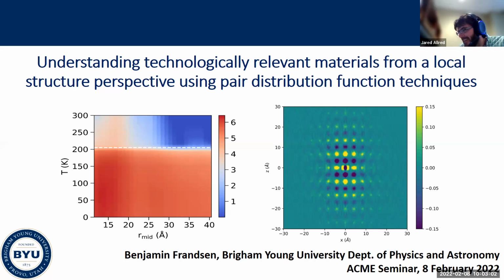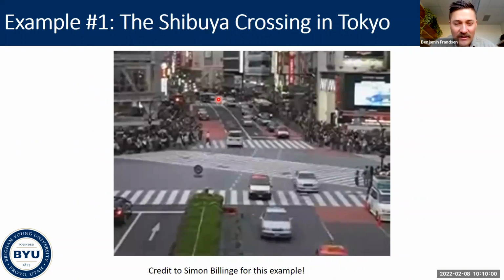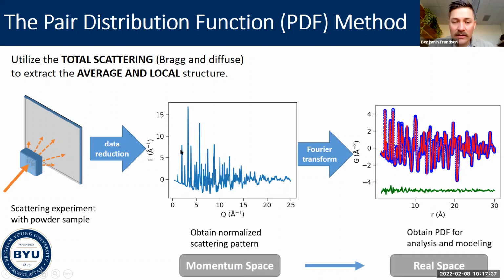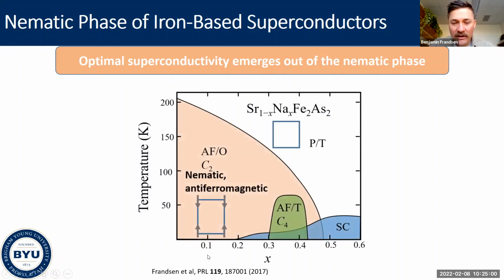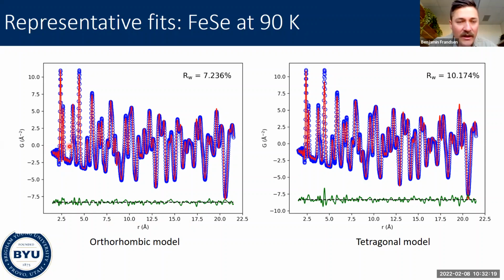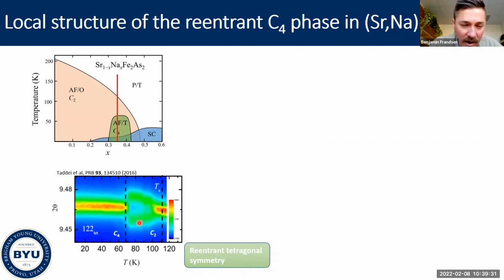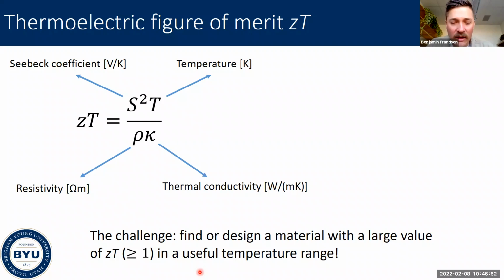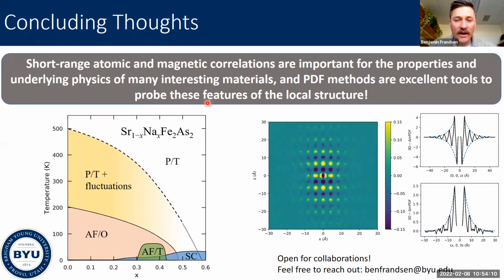Dr. Benjamin Frandsen | ACME Materials Research Seminar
The Alabama Collaborative for Materials Exploration (ACME) is an interdisciplinary research accelerator that brings together expertise in condensed matter physics, chemistry, materials science, and engineering in a highly collaborative environment